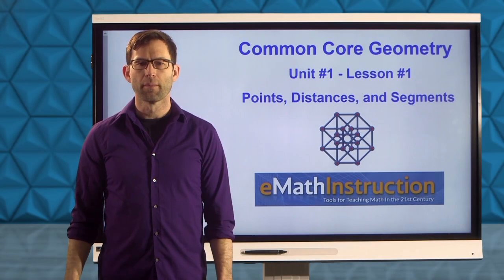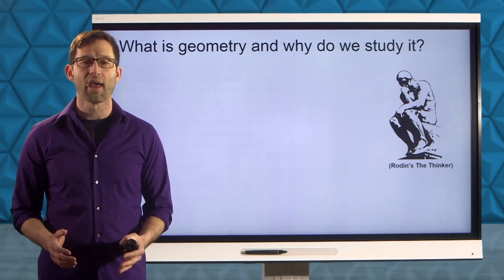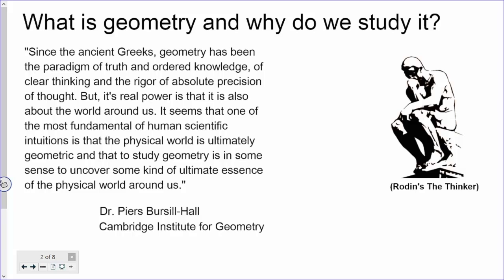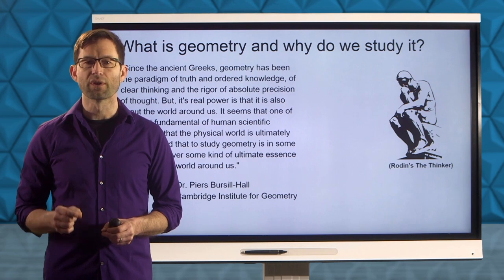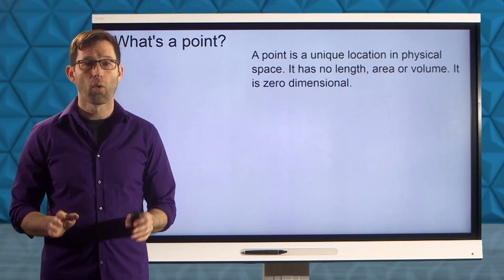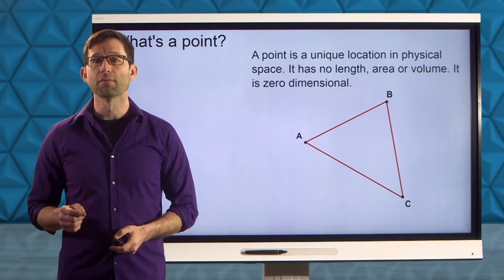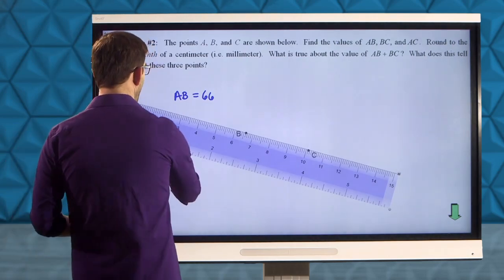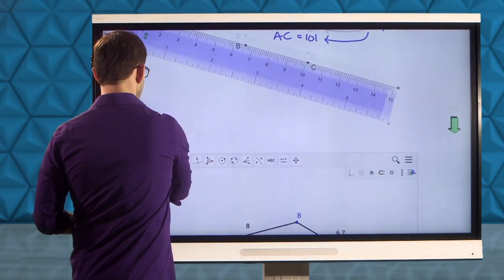Common Core Geometry.Unit #1.Lesson #1.Points, Distances, and Segments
In this first lesson on Common Core Geometry we look at the concepts of points, distances, segments and all of the symbolism involved with them.